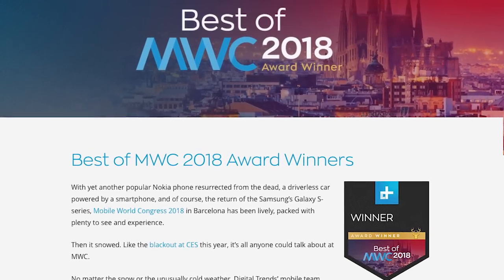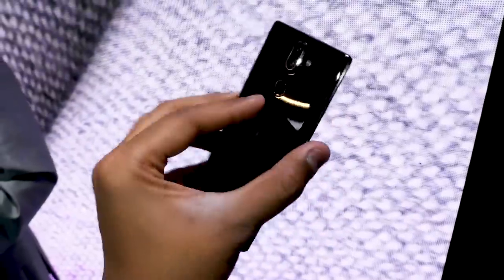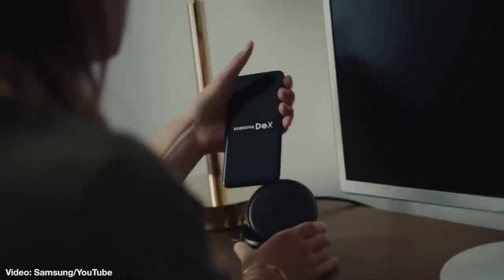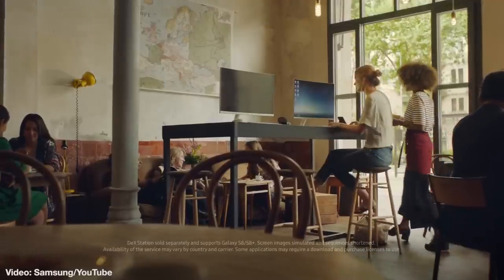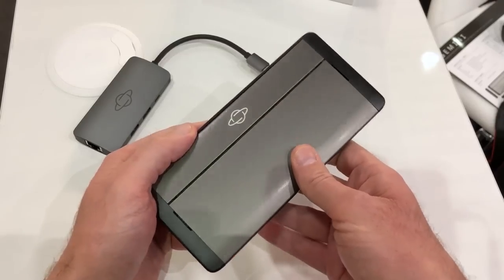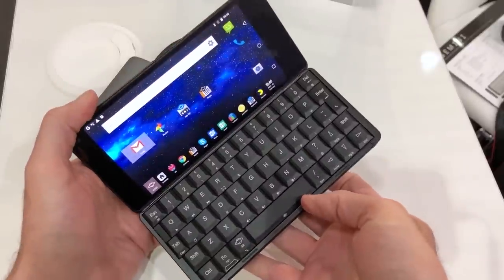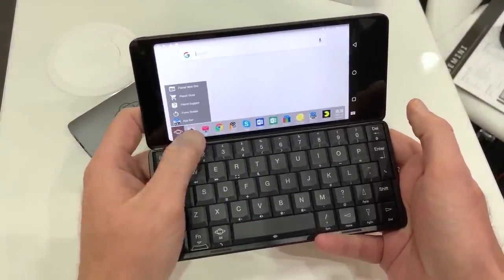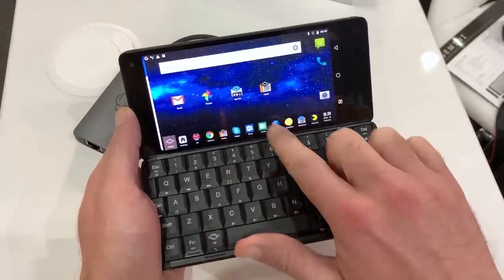Day 4 at MWC2018: We pick the top tech from the big show in Barcelona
DT's Andy Boxall has today's roundup of the tech winners and other interesting bits from Mobile World Congress in Barcelona, Spain.

The envelope, please:

We saw a lot of interesting tech at this year's Mobile World Congress fiesta, but some things stood out more than others, of course. While Samsung's Galaxy S9 nabbed the top award, it was by no means a shoo-in. We also saw innovation in the ability to blend a smartphone with a computer, the trickle down of a feature-filled OS to the feature phone level, and much more.

Alexa, talk to the hand:

For the moment, we chat with our home hub smartbots using our voice. But Elliptic Labs is working on a new way to control our in-home AIs: Hand gestures. They've already got a hand gesture reader that works with smartphones; extending that suite of controls to our smarthome hubs seems like a natural evolution of the tech. So instead of yelling at your digital assistant while the volume is cranked up on your favorite song, a quick hand gesture can lower the volume  - or mute it all together. This isn't just tech we want, it's tech we need.

Now where did I leave my pager?

Pagers. Psion PDAs. Crackberries. Remember those? The folks at Planet Computers certainly do, and they're ready to party like it's 1999 with the Gemini PDA/phone, a clamshell device with a full-size (or at least fuller-sized) keyboard, 1080P screen, 4gb of RAM, big 4,200mah battery, LTE connectivity, the ability to rock more than one OS (Android and Linux), and a form factor that will definitely take up more than the usual amount of smartphone space in your jacket pocket. Ever wanted a really tiny laptop you can make calls on? Then the Gemini is your ticket to ride.